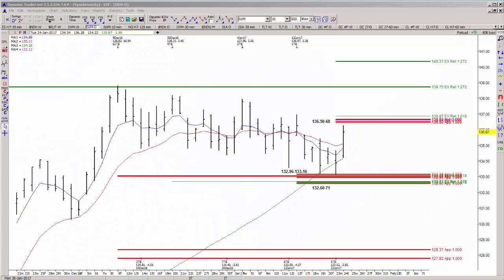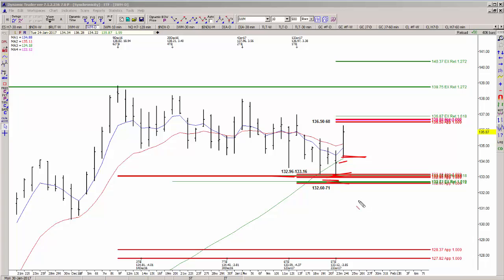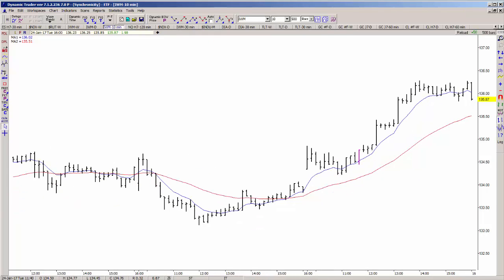Fibonacci Queen: Follow-Up on IWM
How to REALLY refine your entries!